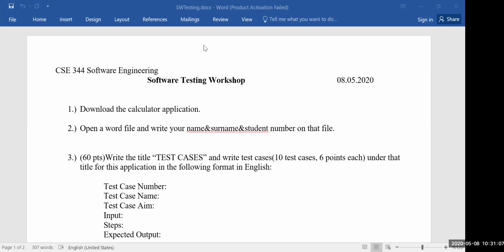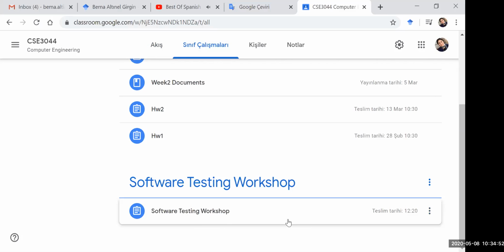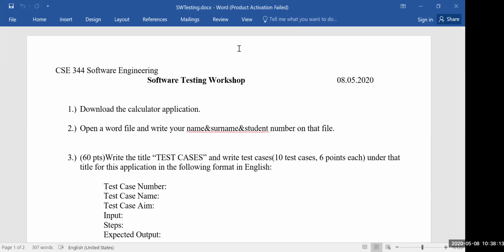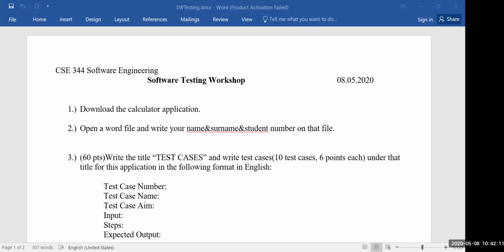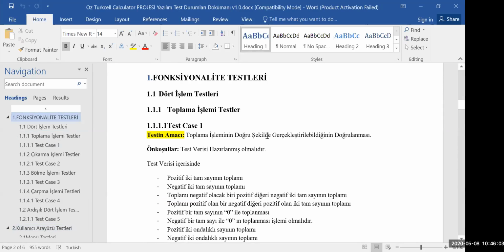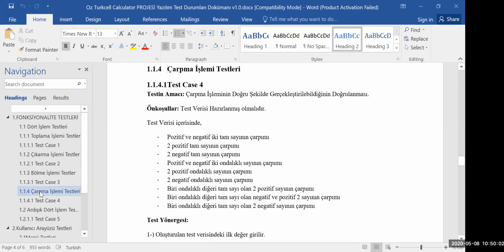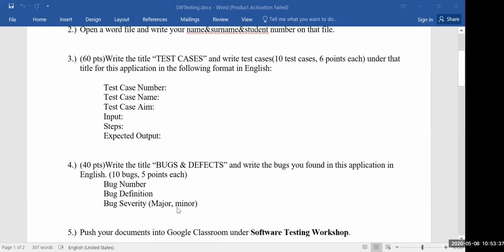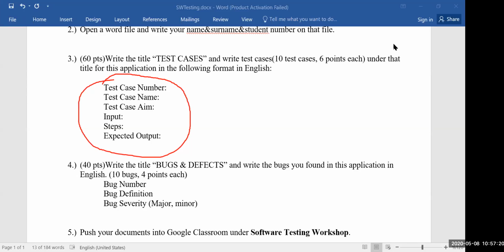CSE 344 - Software Engineering | hafta8 ps 1